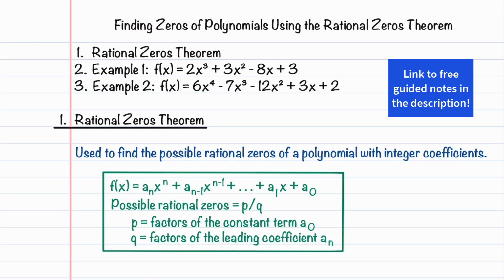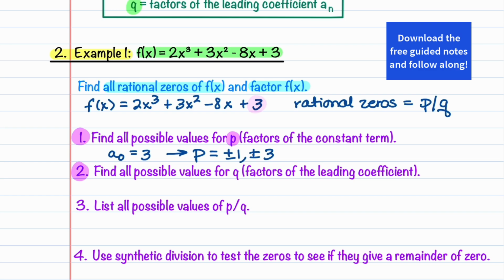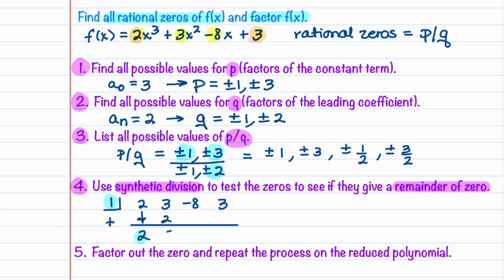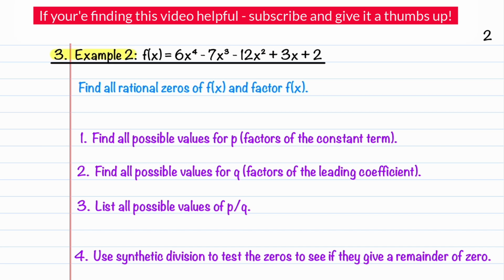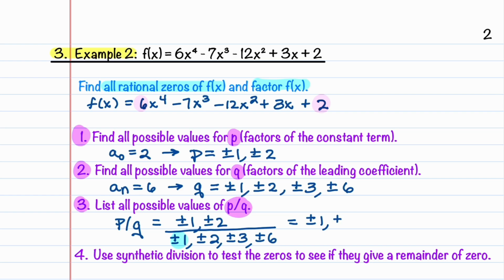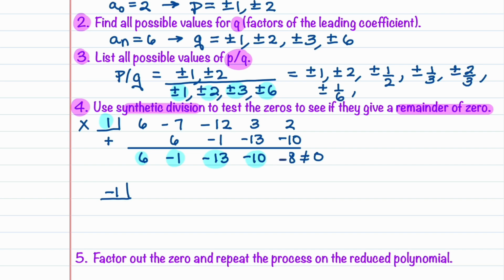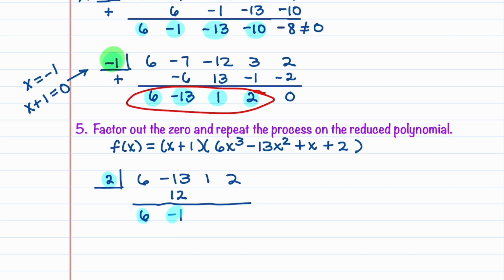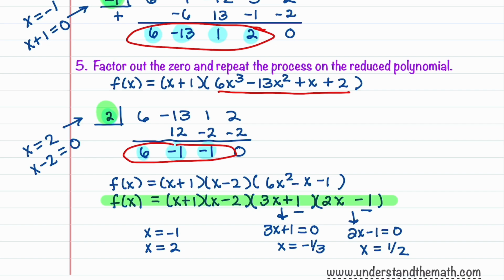Finding Zeros of Polynomials with the Rational Zero Theorem | Examples and Steps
📚 Learn How to Find Rational Zeros of Polynomials with Step-by-Step Examples!  In this video, you’ll learn how to apply the Rational Zeros Theorem to find all possible rational solutions to a polynomial equation with integer coefficients.  We’ll walk through two complete examples, showing how to list all possible p/q values, test them using synthetic division, and factor the polynomial completely.

🔍 What You’ll Learn in This Video:
✅ Rational Zeros Theorem Explained
✔ Formula: Rational zeros = ±p/q
 • p = factors of the constant term
 • q = factors of the leading coefficient
✔ Works for polynomials with integer coefficients
✔ How to use synthetic division to test possible zeros
✔ How to factor the polynomial once a zero is found

📊 Examples Included in This Video:
✔ Example 1: f(x) = 2x³ + 3x² − 8x + 3
 • Possible rational zeros from ±p/q
 • Use synthetic division to find a zero
 • Factor completely: f(x) = (x − 1)(2x − 1)(x + 3)

✔ Example 2: f(x) = 6x⁴ − 7x³ − 12x² + 3x + 2
 • List all rational candidates
 • Use synthetic division to find rational zeros
 • Factor completely: f(x) = (x + 1)(x − 2)(3x + 1)(2x − 1)

By the end of this video, you’ll be able to:
✔ List all possible rational zeros
✔ Use synthetic division to test them
✔ Factor the polynomial completely
✔ Identify all rational solutions to a polynomial equation

*Timestamps*
00:00 Introduction
00:29 Rational Zeros Theorem
01:00 Example 1
07:41 Example 2